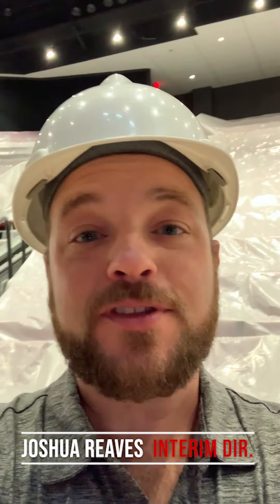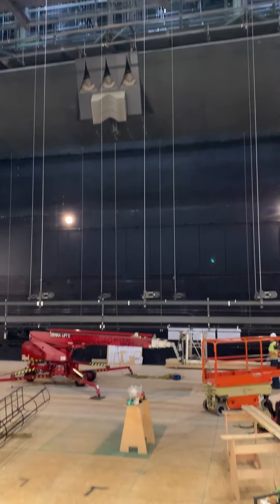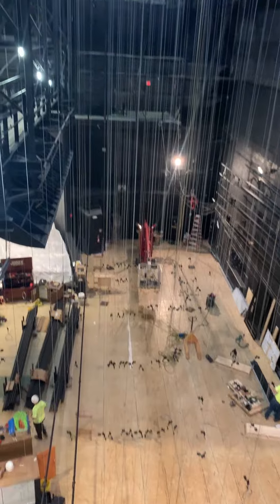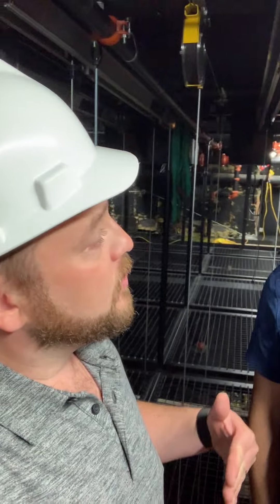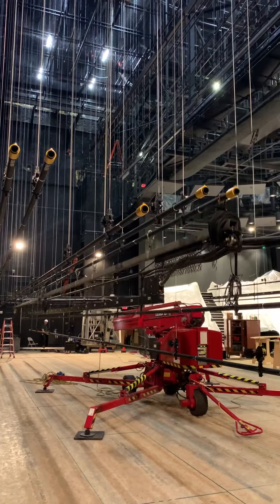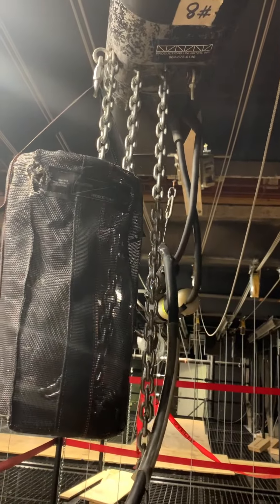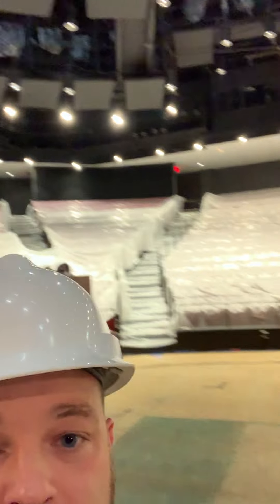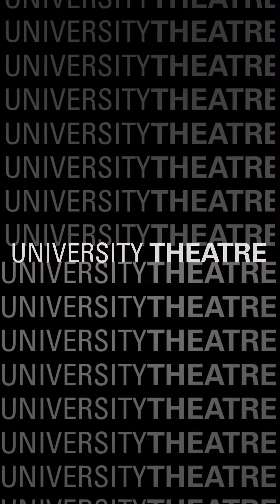The Grid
University Theatre, DASA Facilities, Productions Unlimited, Inc and a host of professional contractors have been busy these past few months at Stewart Theatre installing a fly system and grid.